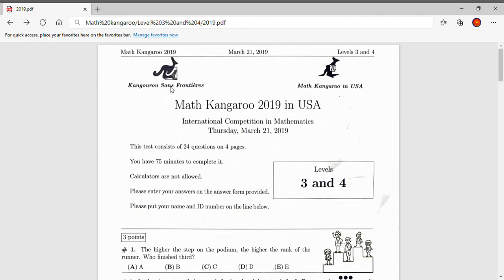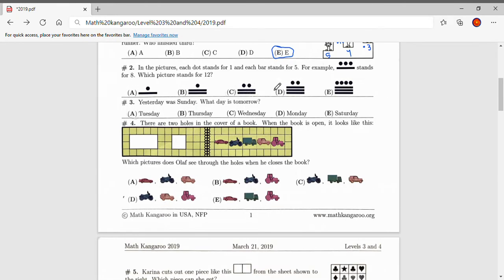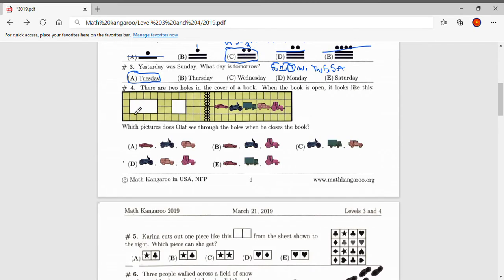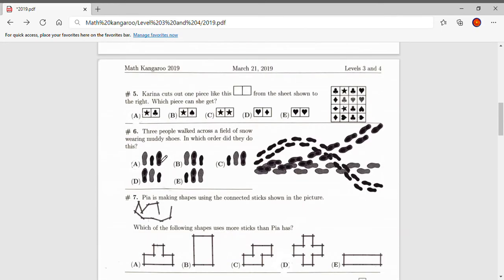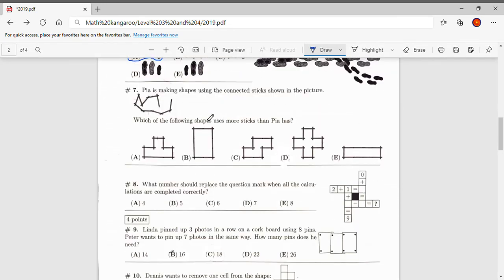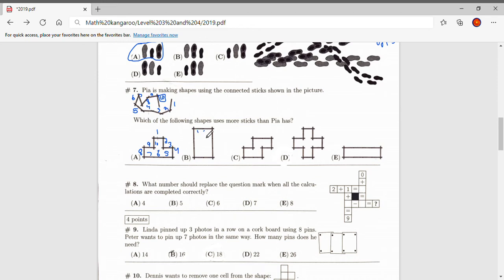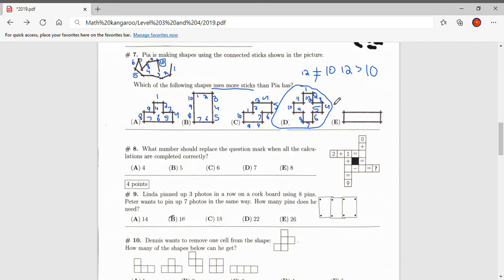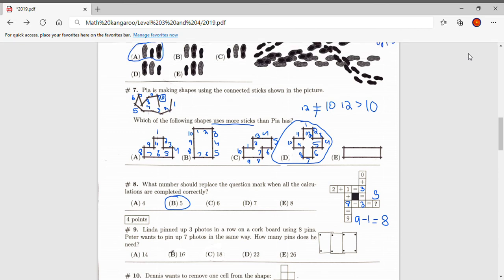Math Kangaroo 2019 Levels 3 and 4: 3 point problems